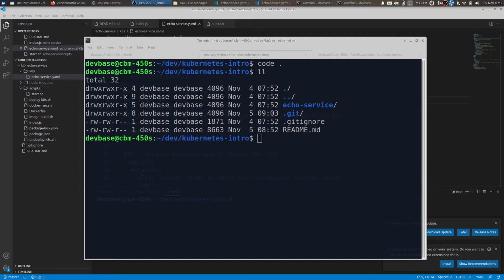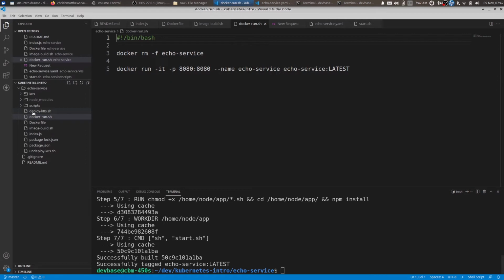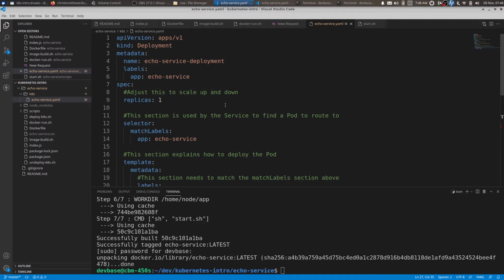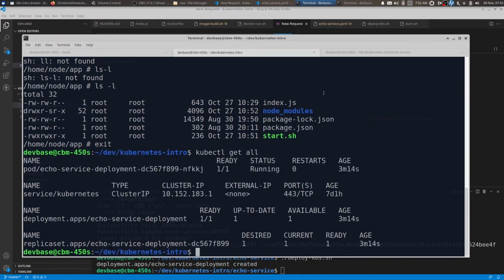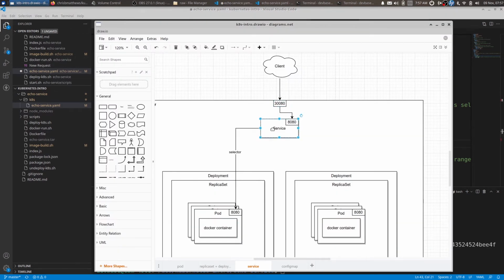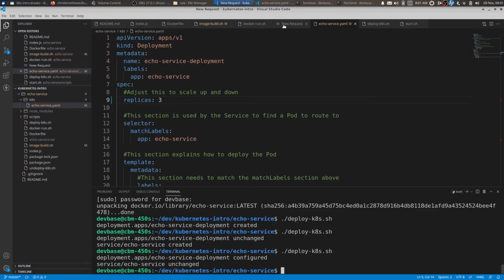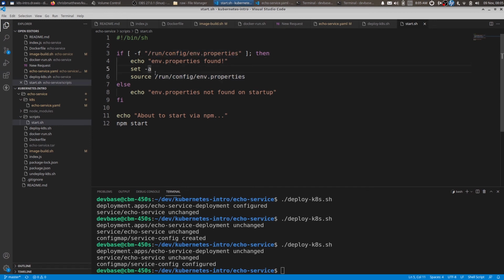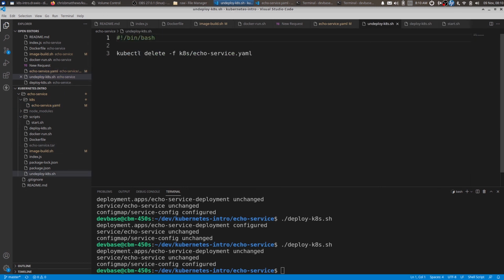Kubernetes for coders - quick start tutorial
Get up and running with Kubernetes on your dev laptop right now.  We'll explore some intro concepts for deploying a simple Node.js application.  We will cover Deployments, Services and ConfigMaps, and some useful tips for the kubectl command.